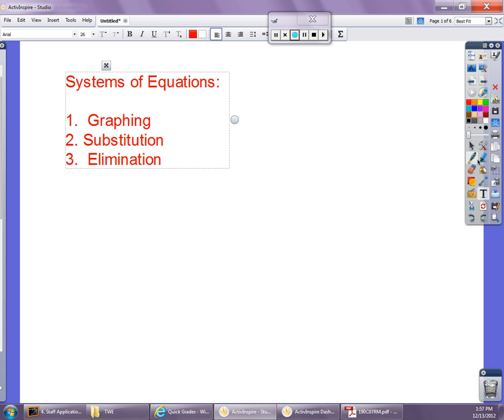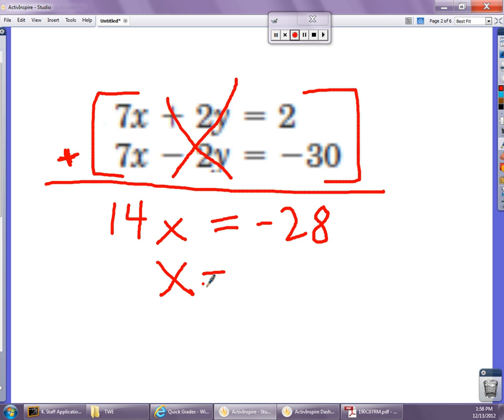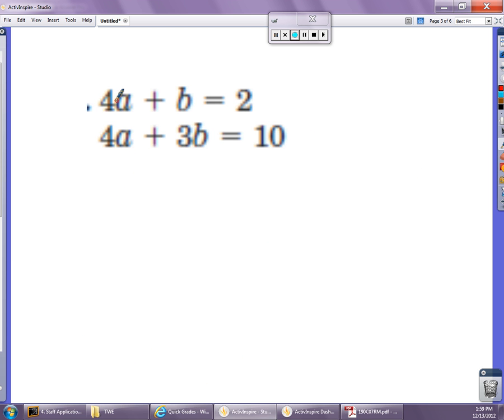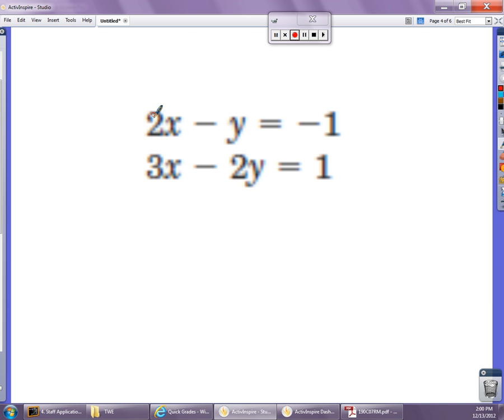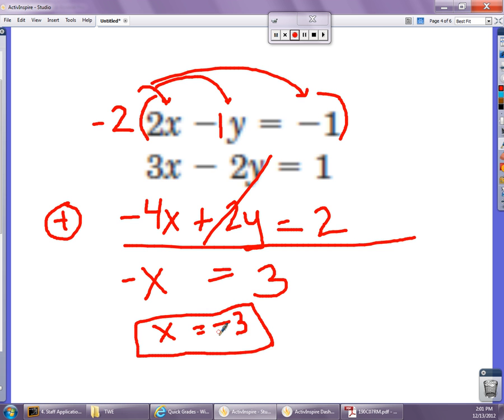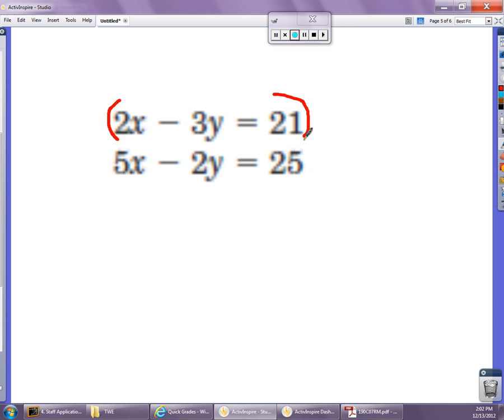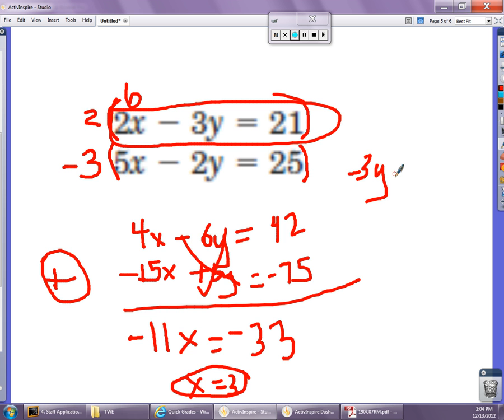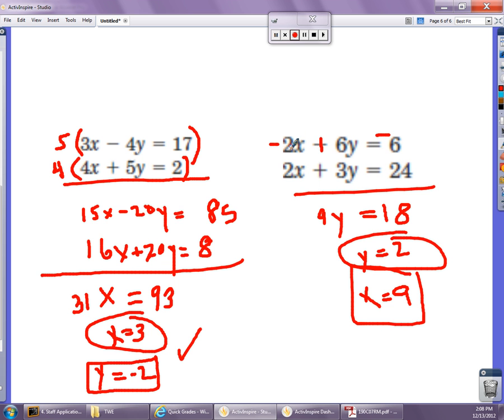7 3 and 7 4 video